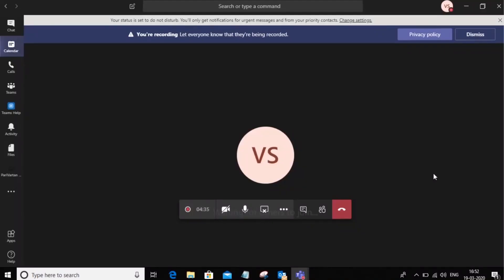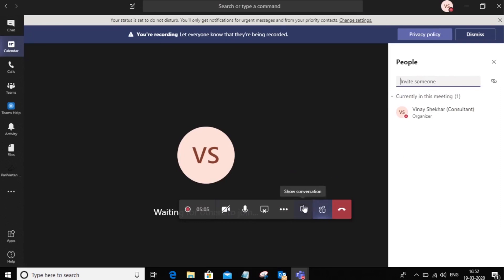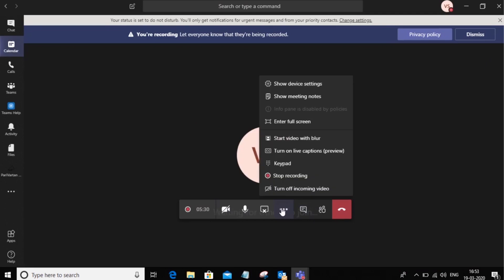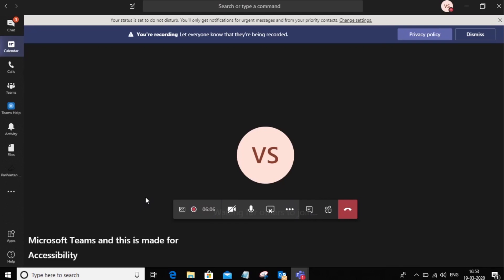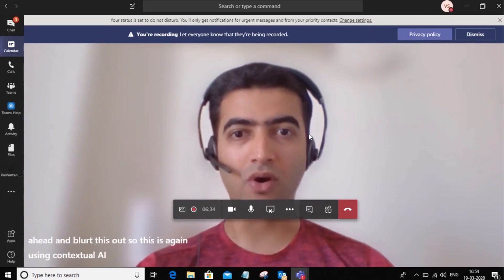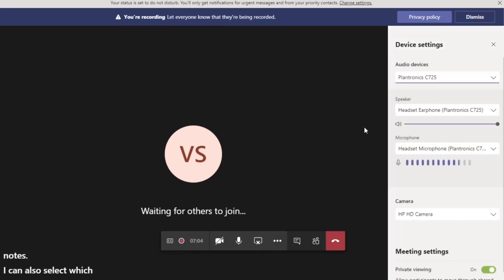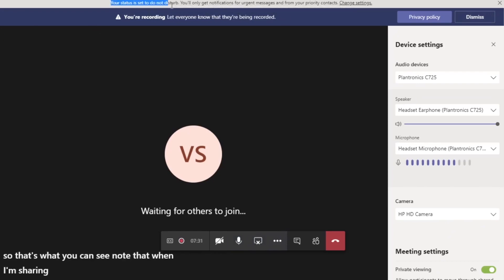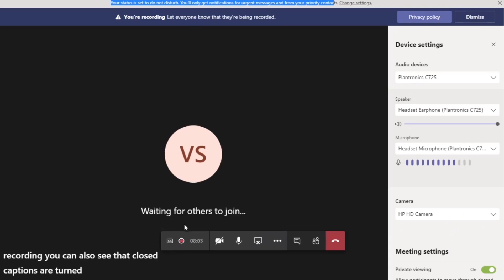How to effectively use all features of a Teams Meeting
Learn how to effectively use all features of a Teams Meeting such as Recording, Live Captions, Background Blur, etc.